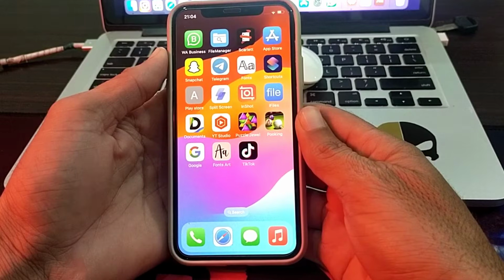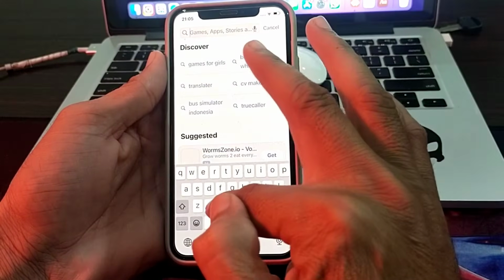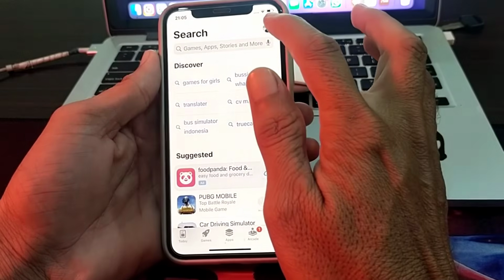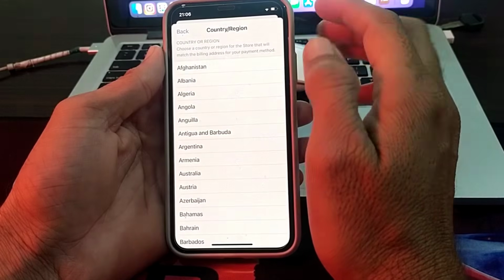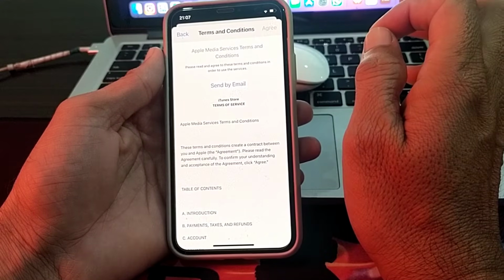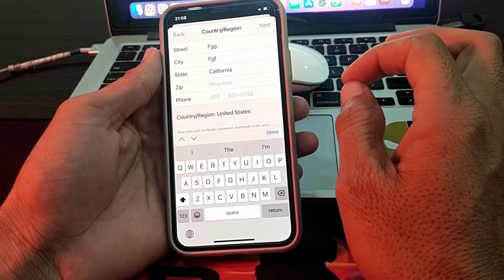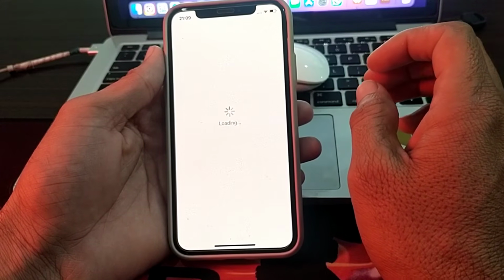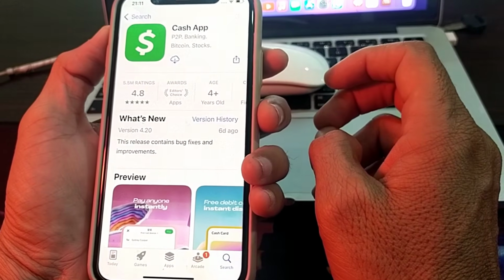How to download Cash App in india / install Cash App In India | How to get & Use CashApp in India